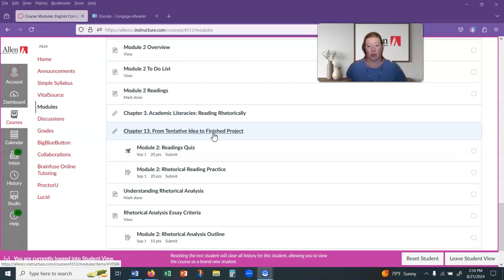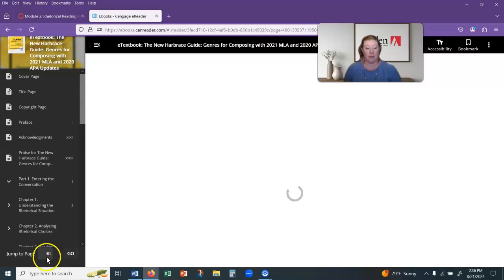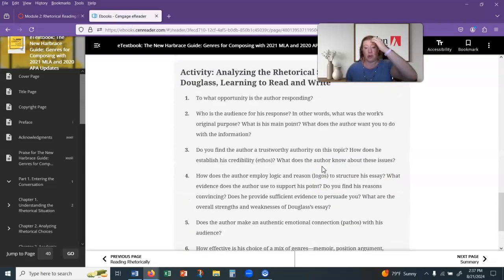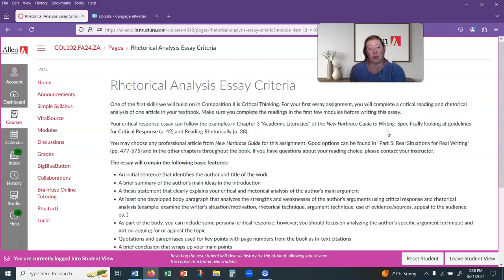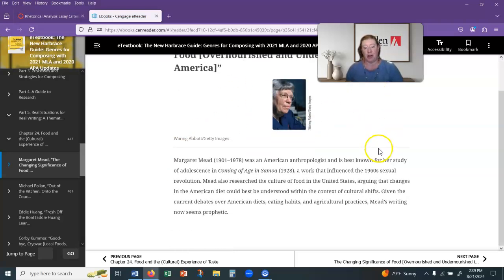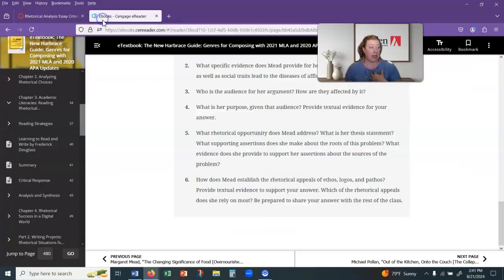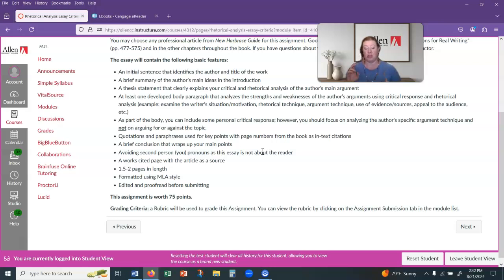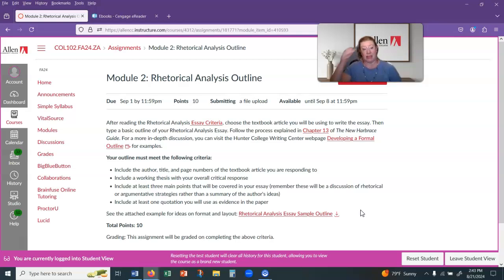COL102 Module 2 Overview